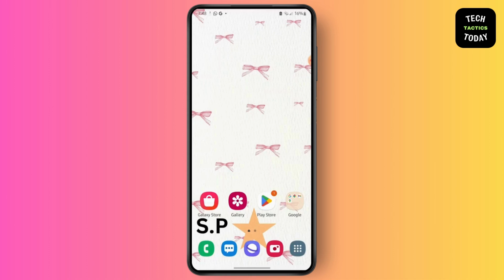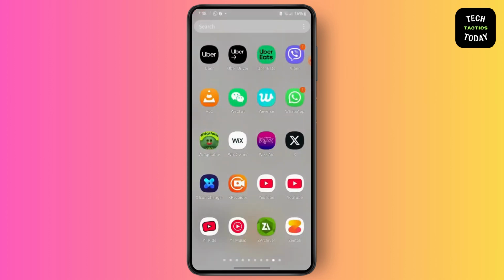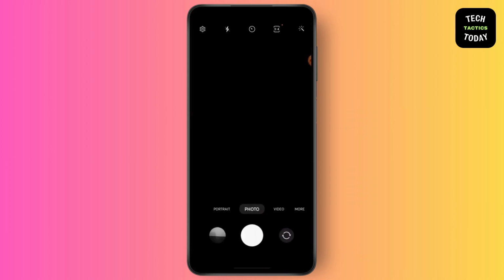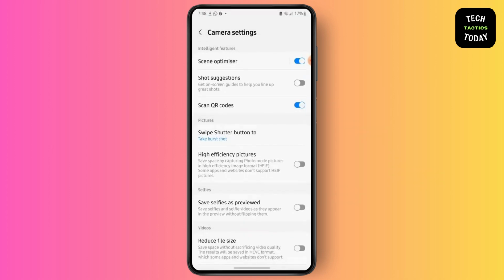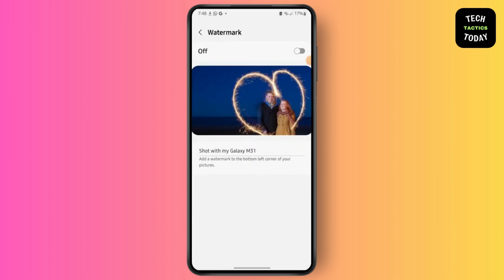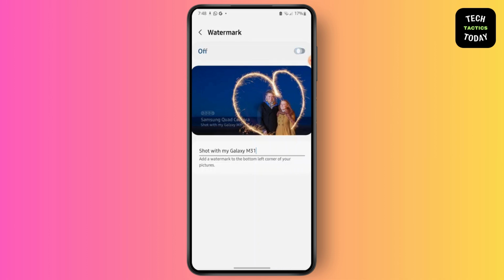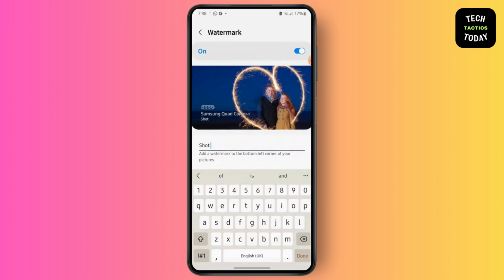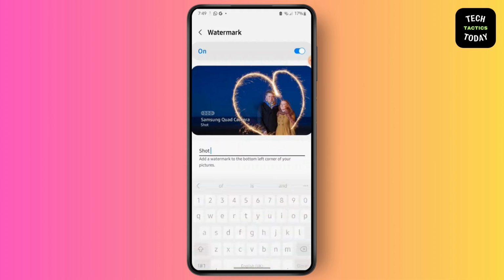How to Remove Watermark from Photo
Welcome to our step-by-step guide on "How to Remove Watermark from Photo"! If you have a photo with a watermark and want to remove it without affecting the quality, this video is for you. We will show you simple methods to remove watermarks from your photos using various tools and techniques. Whether you're using a photo editor or an online tool, these tips will help you get a clean image without the watermark.

Timestamps: 00:05 How to remove watermark from photo 00:20 Tools to remove watermarks from photos 00:35 Step-by-step guide to removing watermarks 00:50 Tips for removing watermarks without damaging the photo